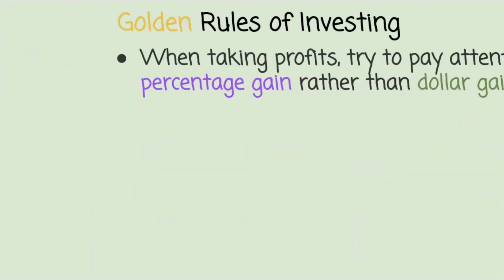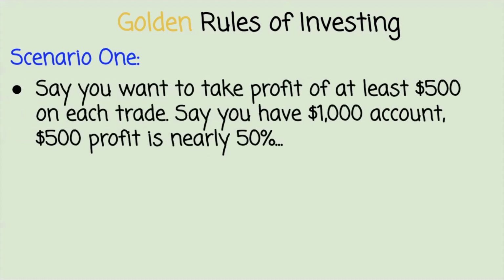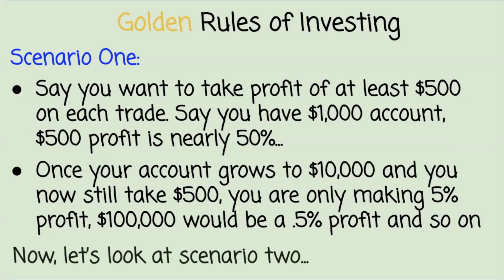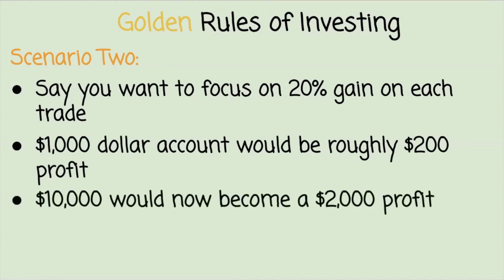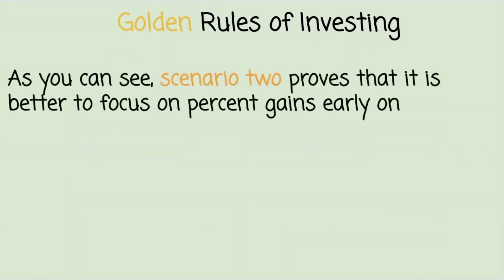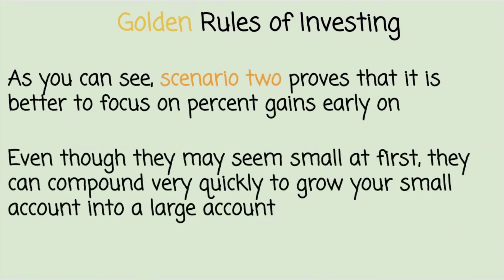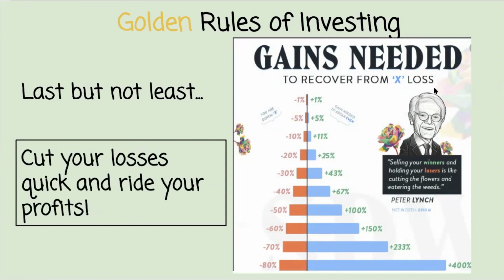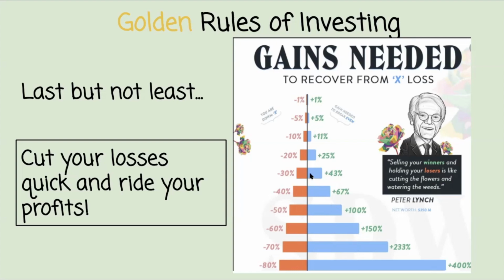Learning Stock Market: Golden Investing Rule Part 2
In the Learning Stock Market series, we continue talking about successful tips and golden rules of investing. Part 2 compares looking at dollar amount gain to percentage gain, which will give you a different perspective on investing. These videos are samples from my Investing for Beginners Course.

These are important rules to follow. Remember to always make a plan before entering a trade and stick to that plan! Once you go off the plan that is when emotions take over and you want to minimize emotions as much as possible.

Paper trading is the best way to optimize your strategy and see what really works for you. The best plan is your plan! Learning the stock market doesn't have to be difficult, I am here to help!